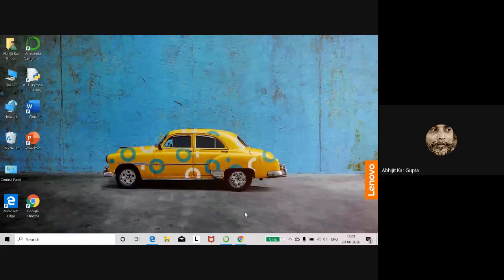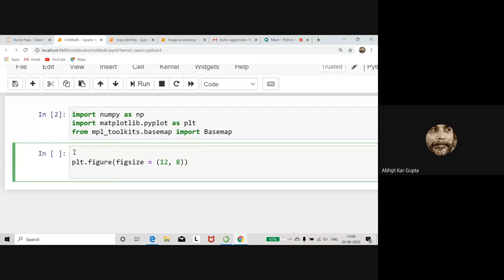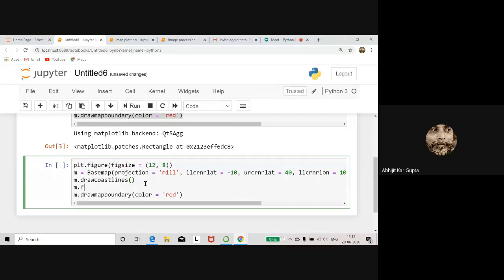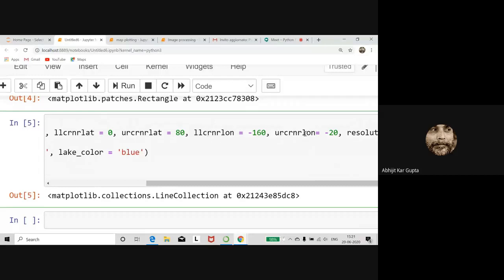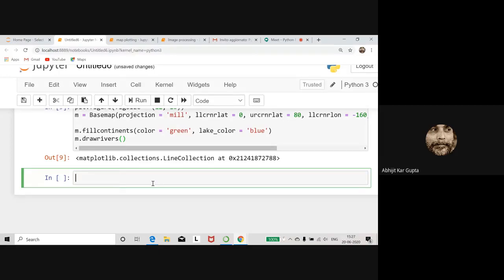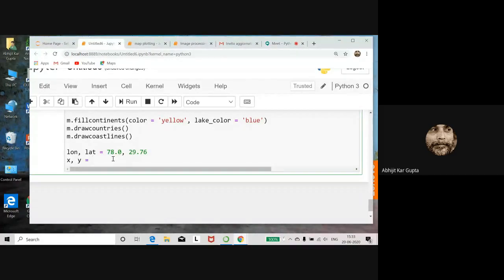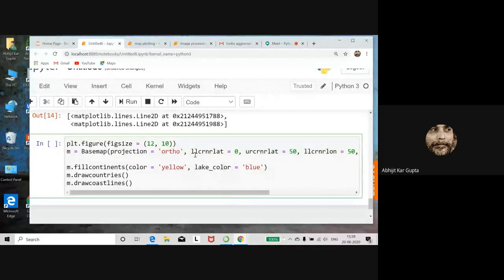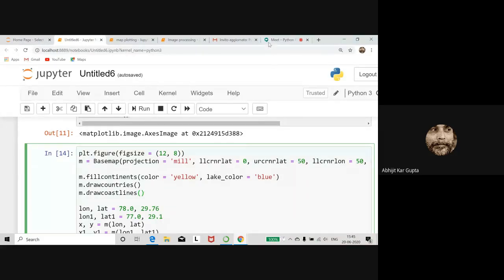19 Python For a Cause - Day 8 Part 1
Dr. Abhijit Kargupta - using Basemap and matplotlib to draw maps